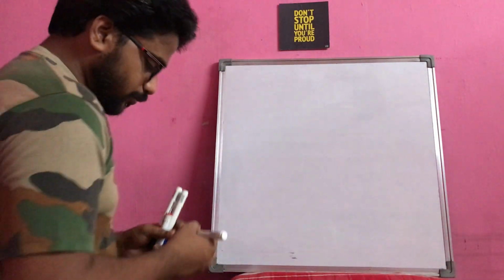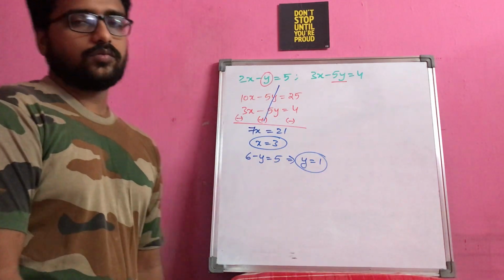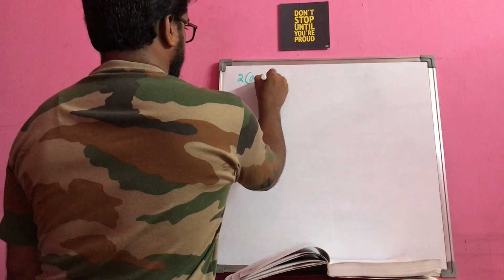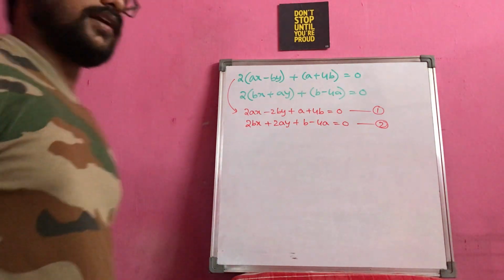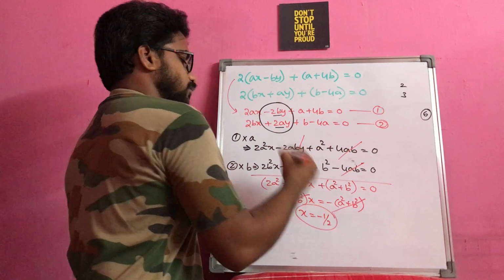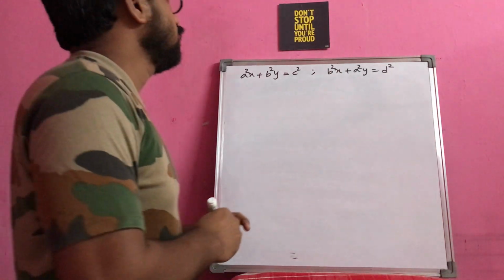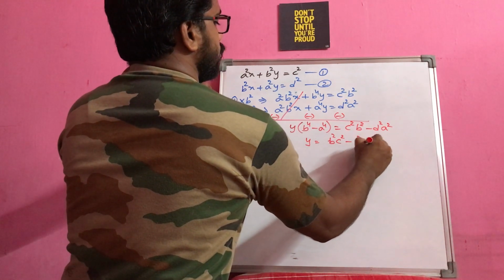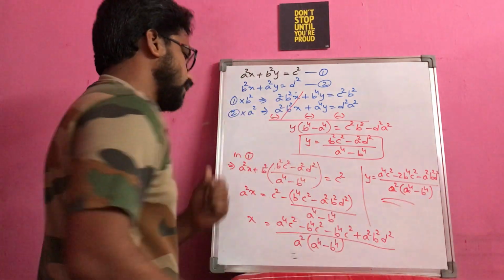CBSE class 10- Pair of linear equations in two variables ; Elimination method